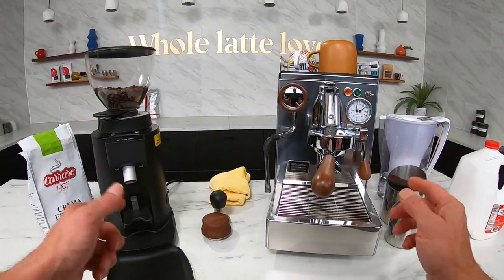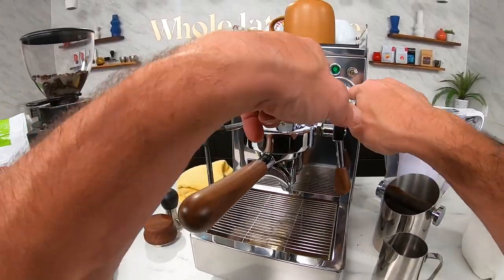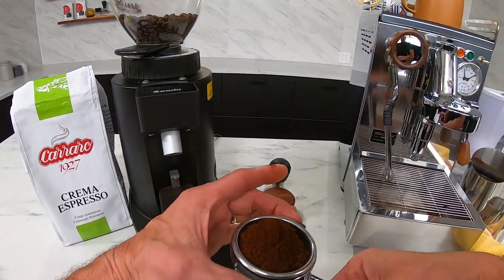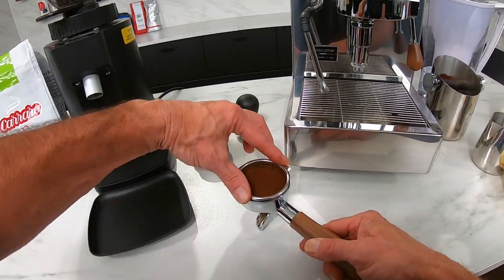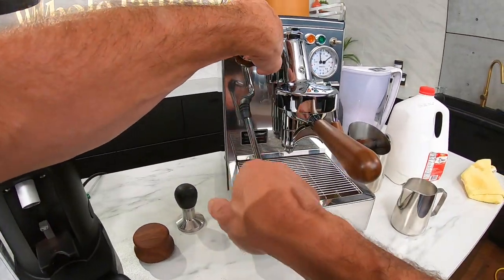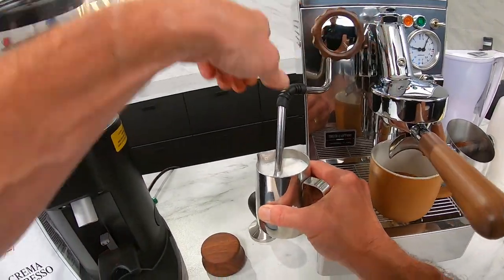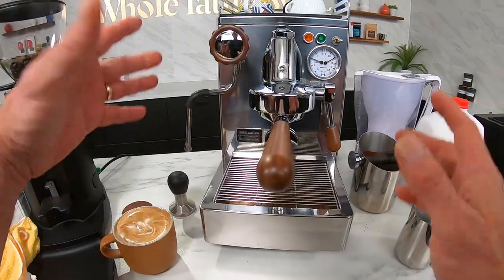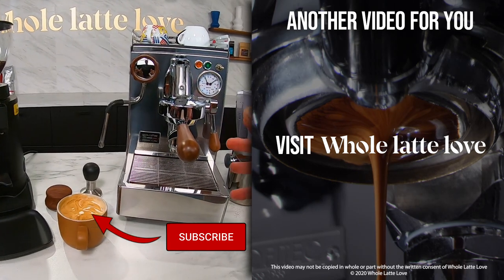How to Make a Large Latte on the Elba 3 Espresso Machine/Ceado E5P Grinder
Learn How to make a large latte start to finish using the Elba 3 espresso machine and Ceado E5P grinder. The Elba 3 from 969.coffee is a best value heat exchange boiler espresso machine w/o PID. The Ceado E5P is a best value in 64mm burr grinder.